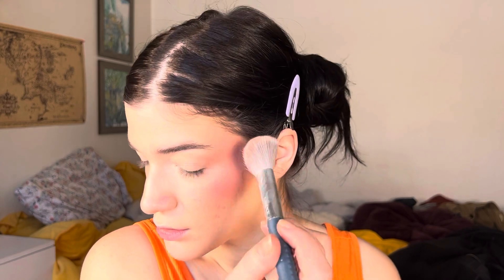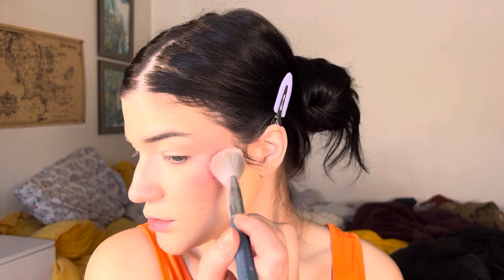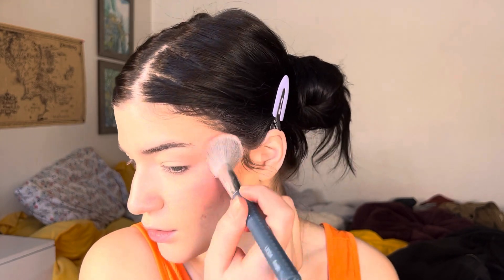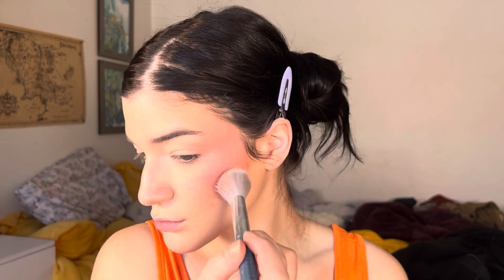TESTING NEW MAKEUP | Makeup by Mario, Dior, Danessa Myricks, and more!